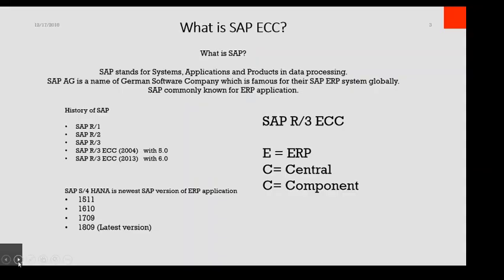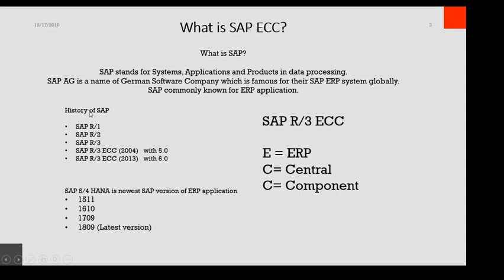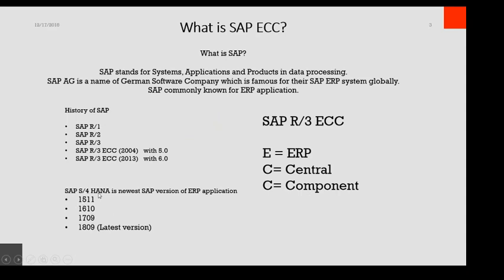What is SAP (R/3 ERP) ECC?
What is SAP term ECC? Learn SAP ECC abbreviation enterprise central Component.

Quick SAP Basic Introduction End User Guide: